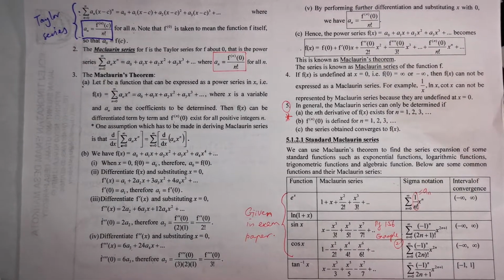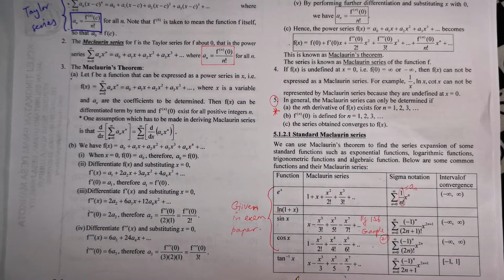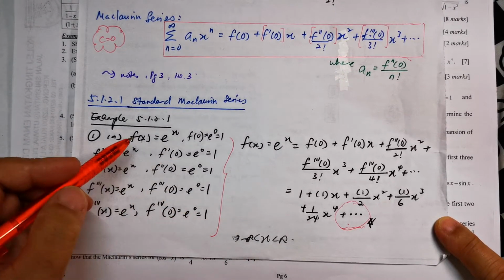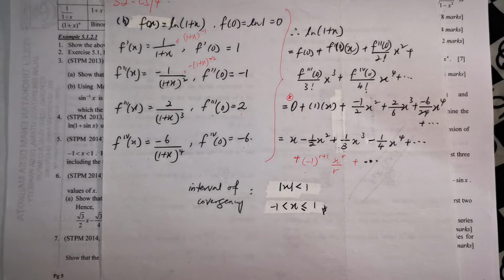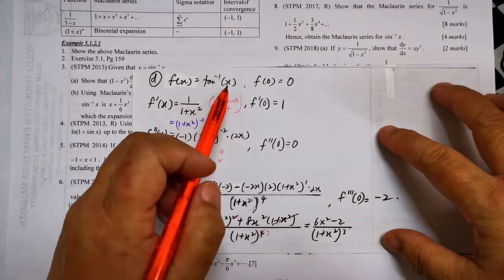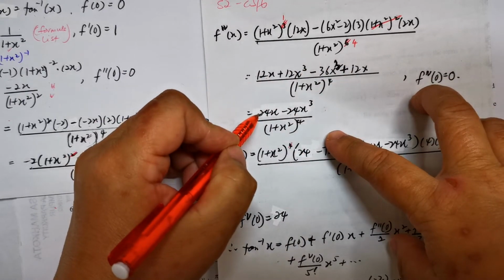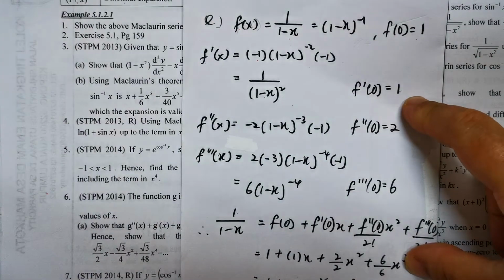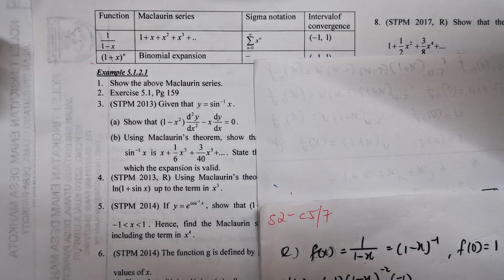Chapter 5 Maclaurin Series (V2)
Discuss examples of Maclaurin Series